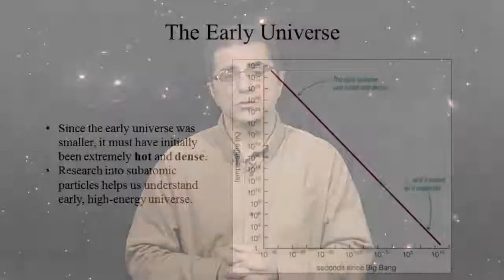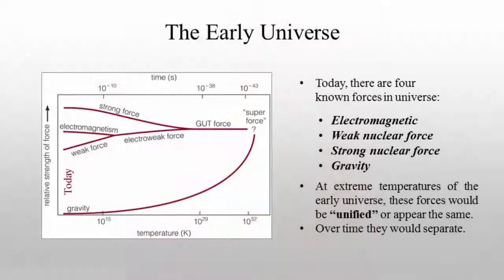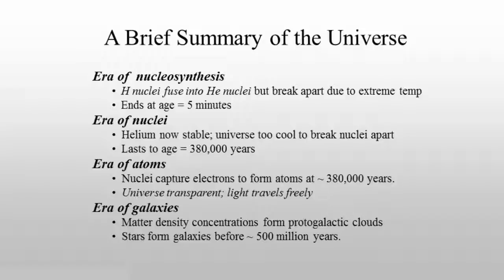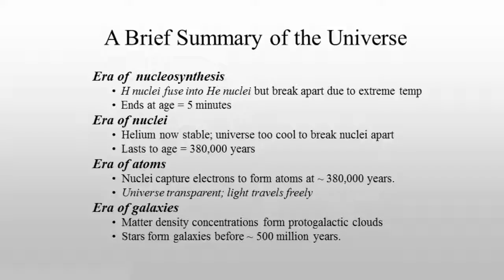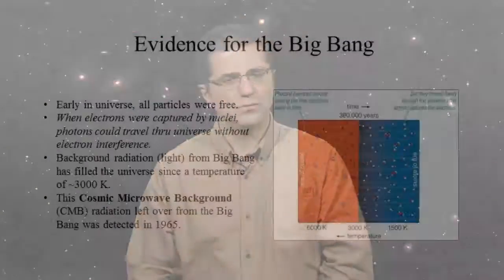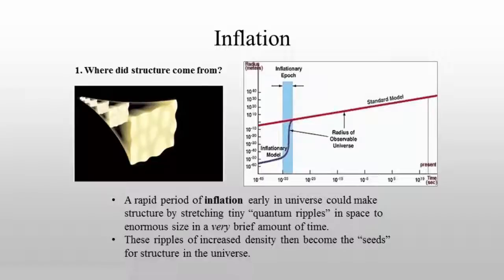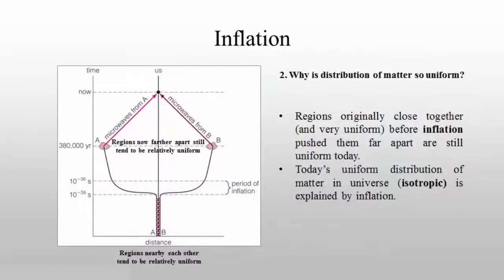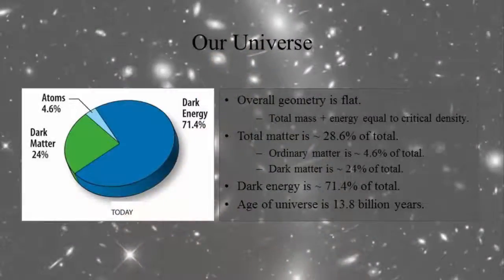Lesson 12: The Big Bang - Joseph DalSanto